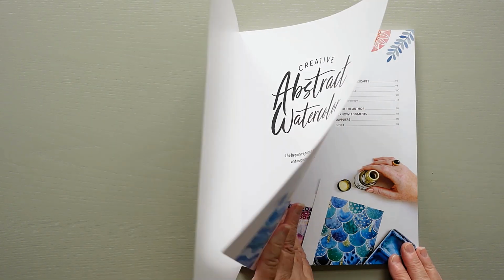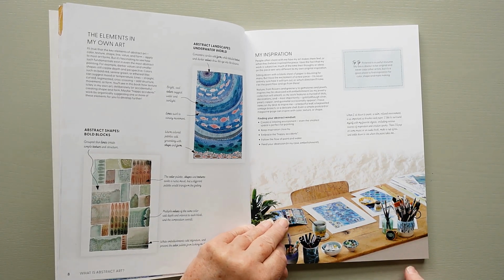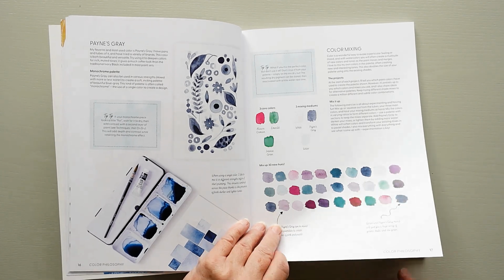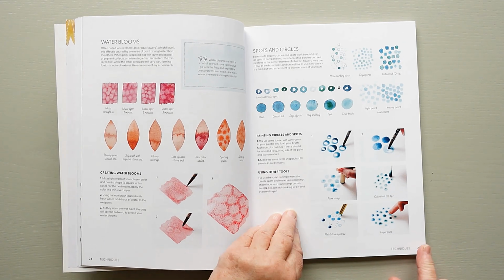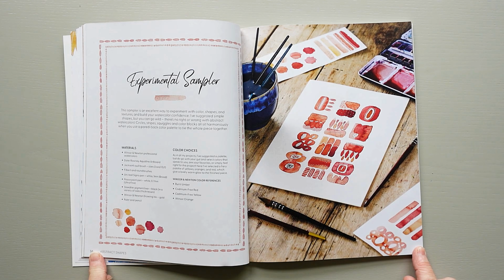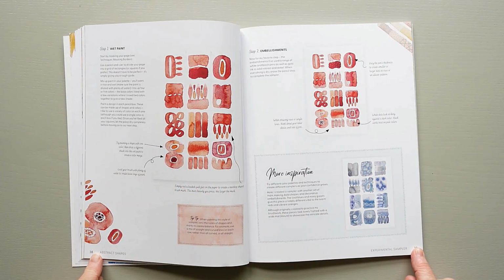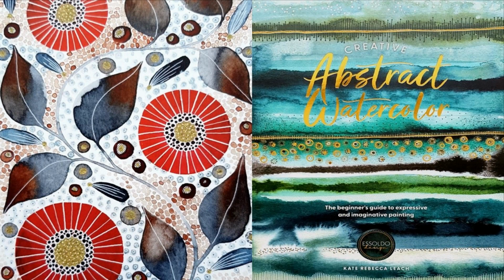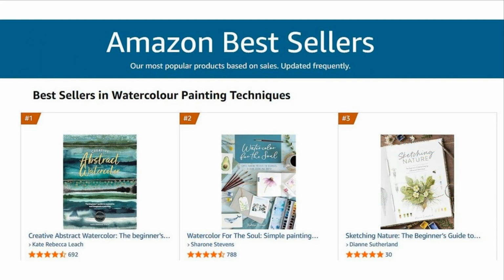Creative Abstract Watercolor by Kate Rebecca Leach | Art Book Review (Updated for 2025)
Have you ever felt stuck trying to paint something ‘perfect’? What if you could ditch the rules and just let the colors flow freely? Creative Abstract Watercolor by Kate Rebecca Leach is a book that invites you to create stunning abstract art with watercolors.

If you love watercolor, abstract art, or want to expand your creative skills, this review is for you!

📖 GET YOUR OWN COPY HERE If you found my review helpful, I will earn a small commission from the Amazon links below, which supports my channel and helps me create more book review videos. Thank you.

💬 Have you tried abstract watercolor? What do you think of this book?

ABOUT KATE REBECCA LEACH
Kate Rebecca Leach is an artist, illustrator, and tutor based in Hertfordshire, UK. She rediscovered her love of painting during lockdown 2020, which is when I founded her brand, Essoldo Design. Kate works mainly in watercolour and much of her work is inspired by nature, from flowers and greenery to gemstones and jewels.

DIANE ANTONE STUDIO TUTORIALS

Stylized Flowers: NO SKILL NEEDED to paint this! - take your mind off your worries for an hour or two

Stylized Flowers V2: ESCAPE WITH ME on a calming break! NO TALENT NEEDED for this hour of easy watercolor!

MORE ART BOOK REVIEWS BY ME

@ArtBookNook: 📚 Subscribe to my channel and be the first to know when I publish the next book review, and if this video was helpful, please give it a thumbs up as it helps my small channel to grow!

Your support helps me create more content for fellow art lovers!

🎬 CHAPTERS AT A GLANCE
00:00 Introduction to Creative Abstract Watercolor
01:22 About the Kate Rebecca Leach and Book Goals
01:32 What Is Abstract Art?
02:10 Materials - Paint, Paper, Brushes, etc.
02:32 Using Color
03:32 Watercolor Techniques
05:52 Projects – Introduction
06:45 Projects – Flip Through
09:16 About the Artist: Kate Rebecca Leach & Resources
09:47 Who Is This Watercolor Book For?
10:19 Final Thoughts and Summary | @ArtBookNook